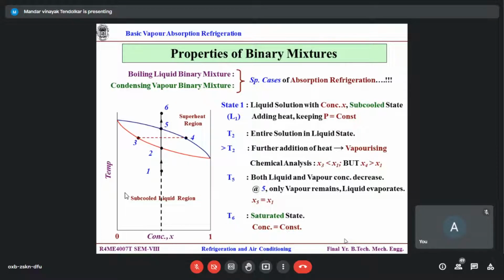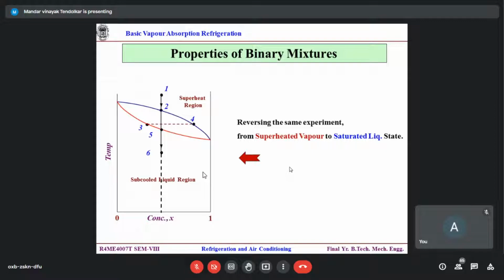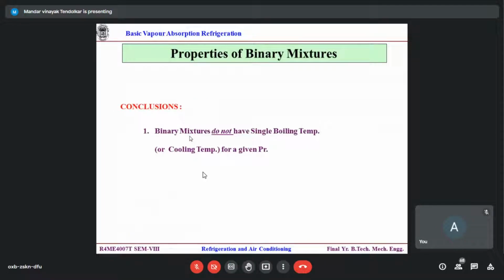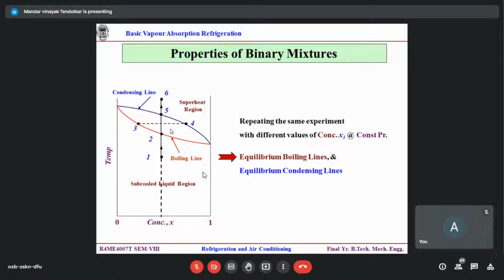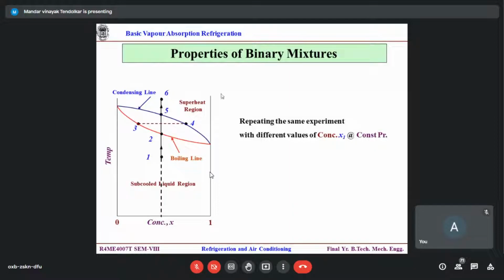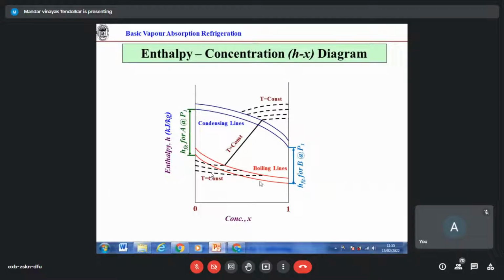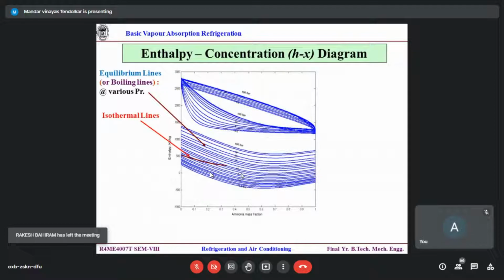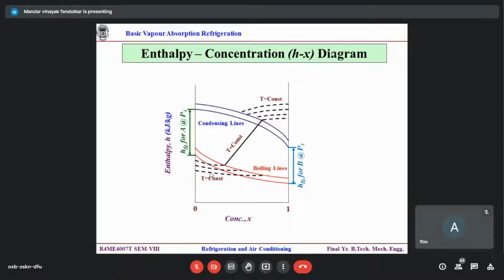15TH FEB RAC